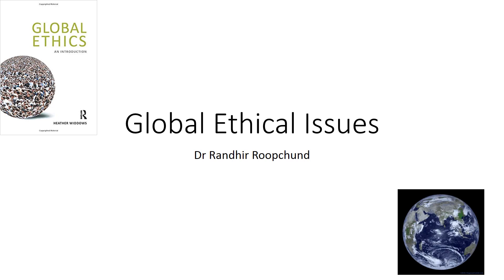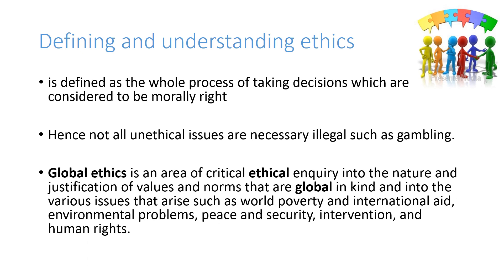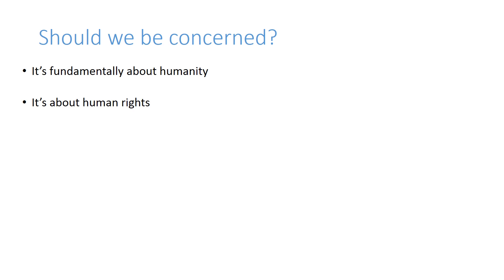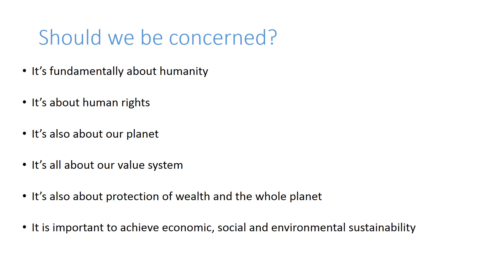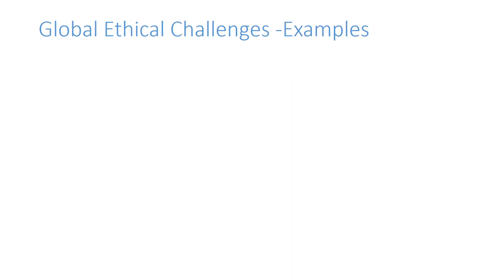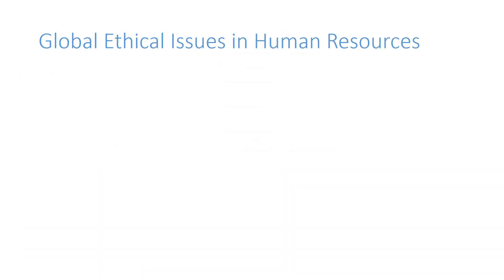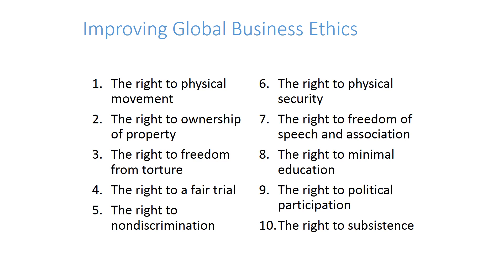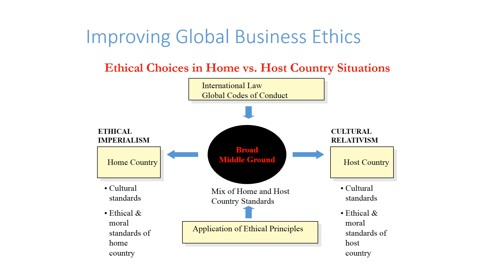Global Ethical Issues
This video helps to understand global ethical issues and how multinationals may respond to some of the challenges